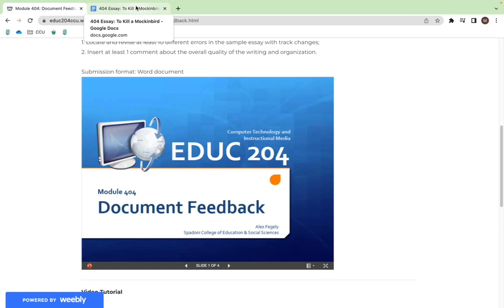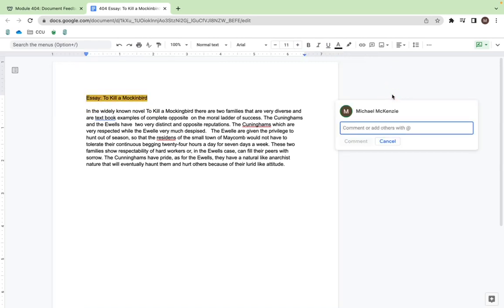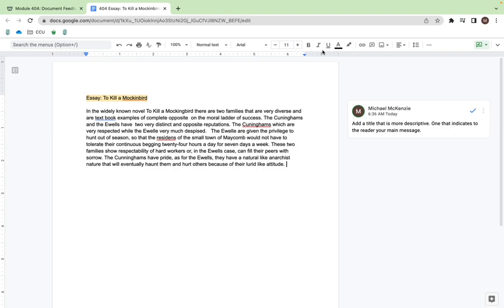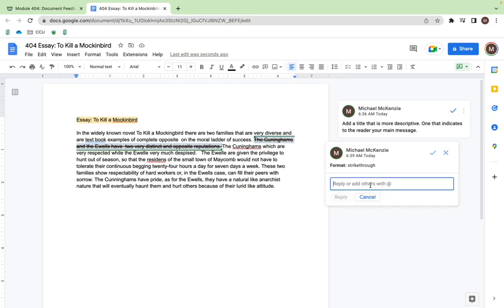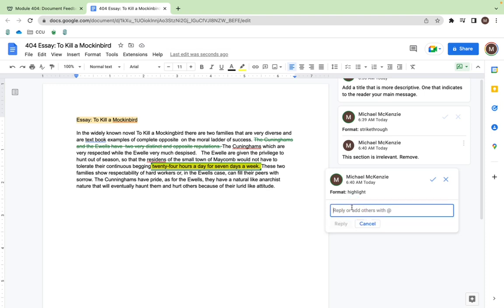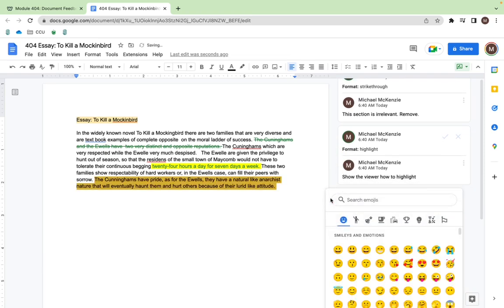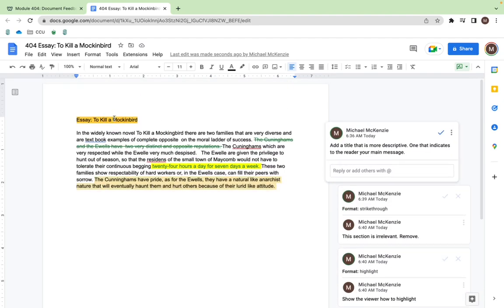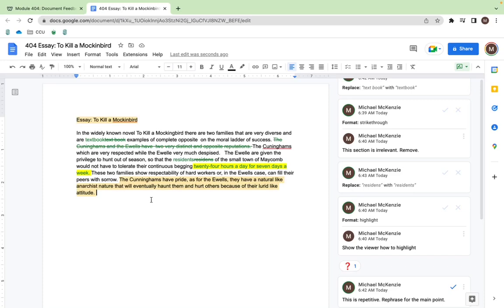EDUC 204: Module 404 Document Feedback